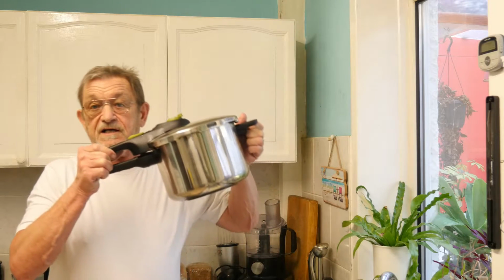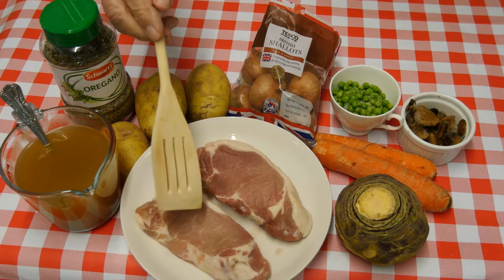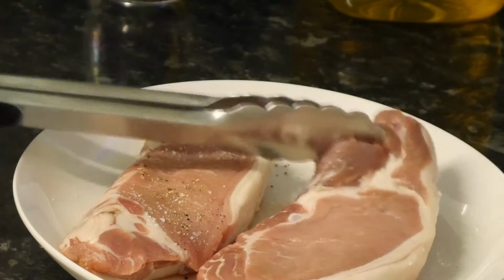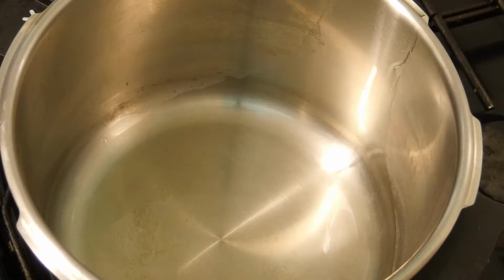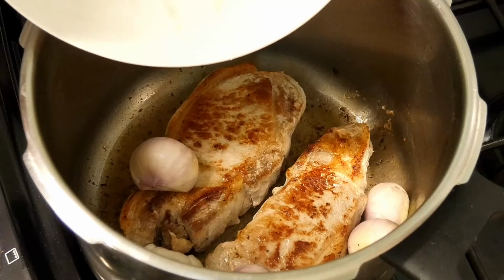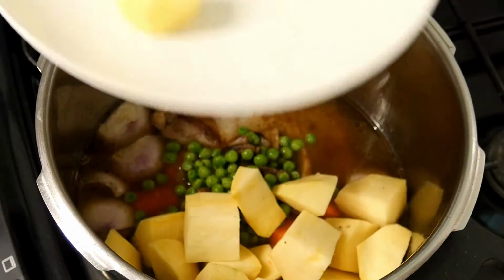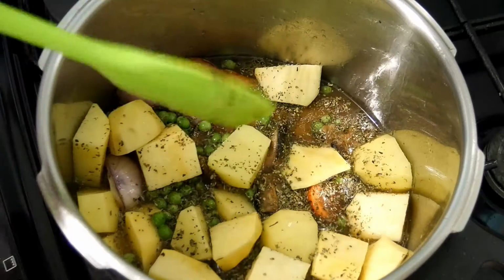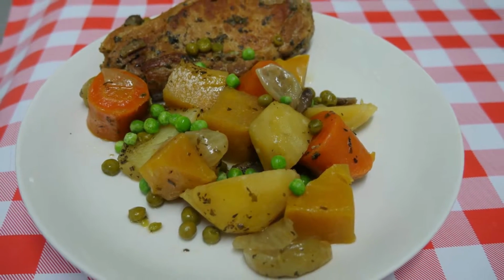Tefal Pressure Cooker Pork Chops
Tefal Pressure Cooker Pork Chops-- Best Pork Chops Ever.